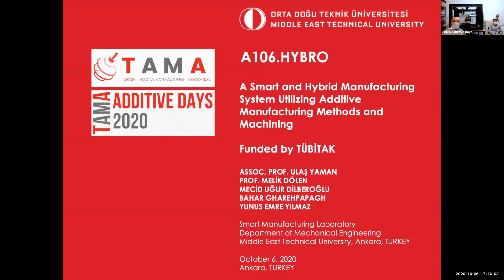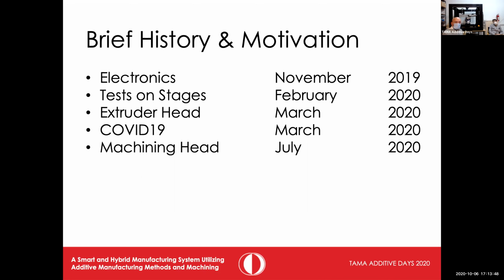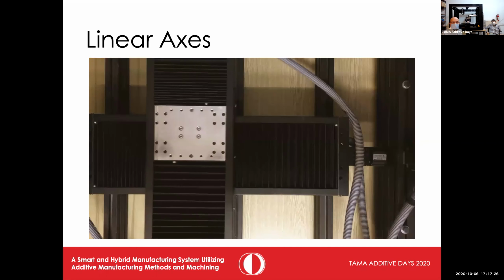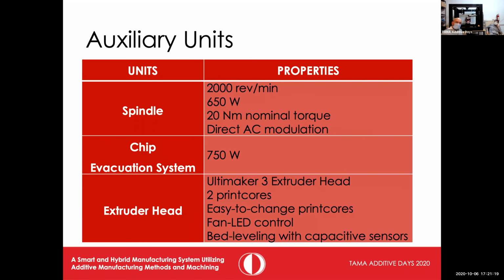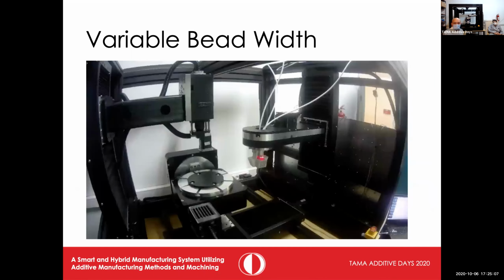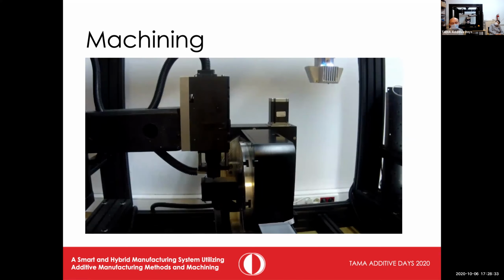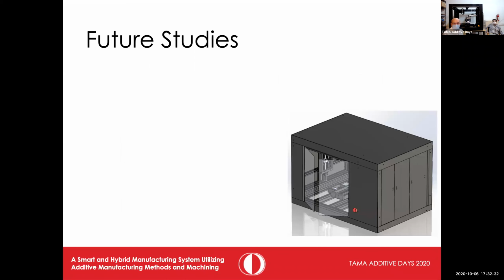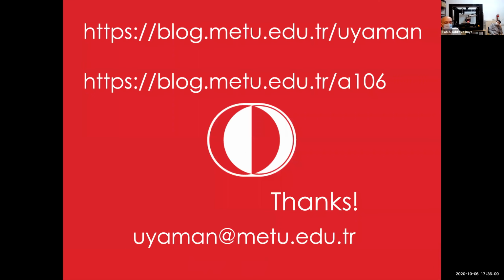TAMA Additive Days #1 - HYBRO, Hybrid Manufacturing System by Prof. Ulaş Yaman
In this webinar, Prof. Ulaş Yaman from ODTÜ presented their hybrid manufacturing system funded by TÜBİTAK.